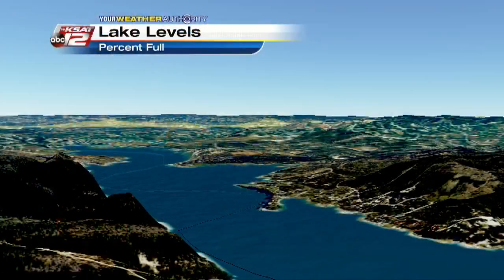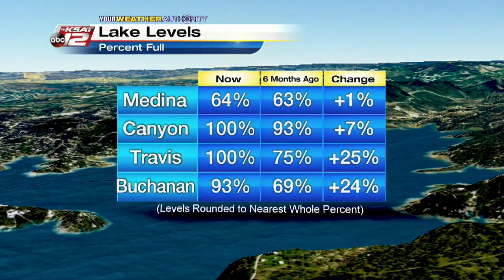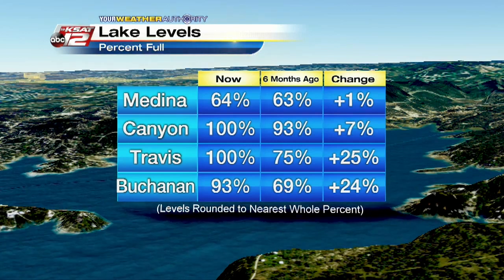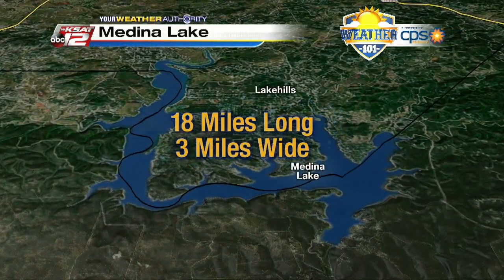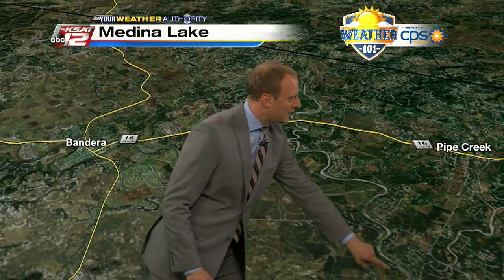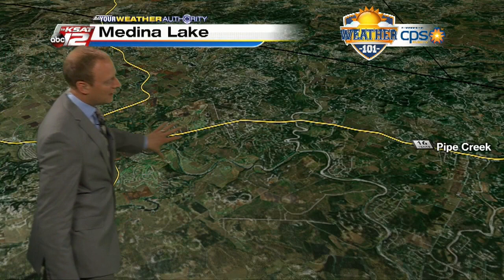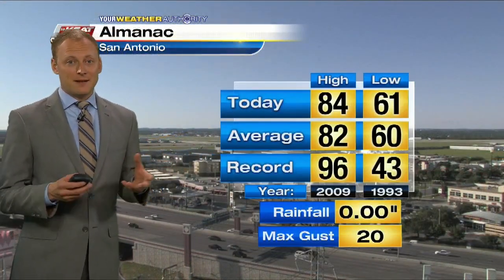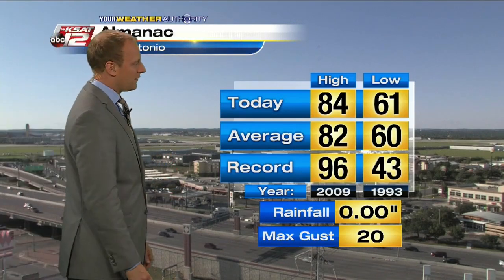Weather 101: Why Medina Lake responds slowly to rain